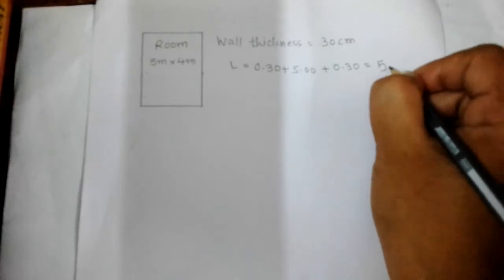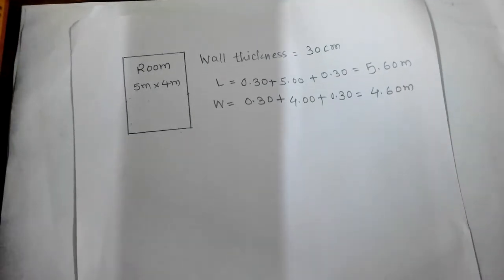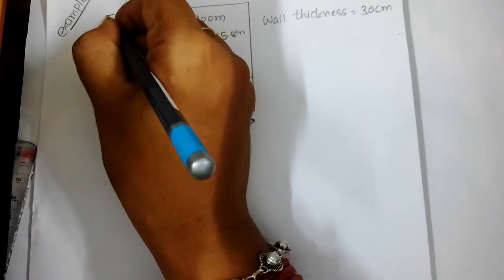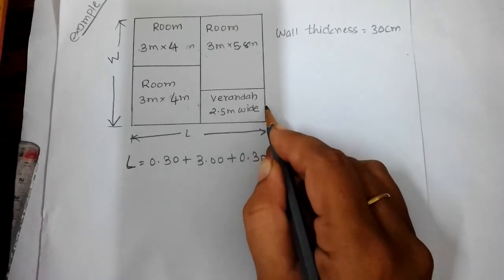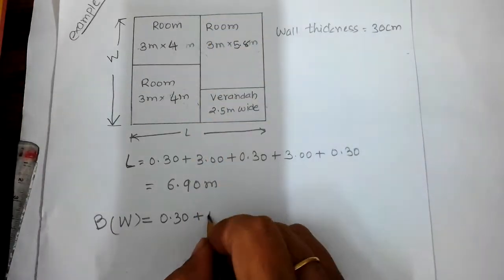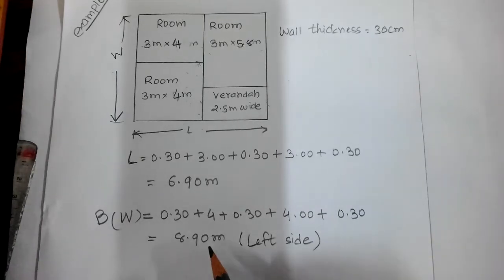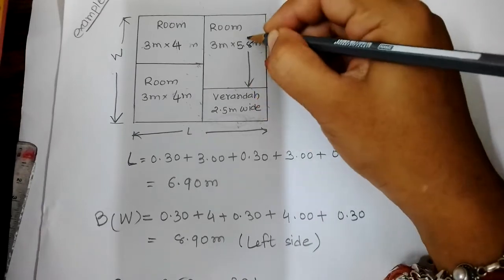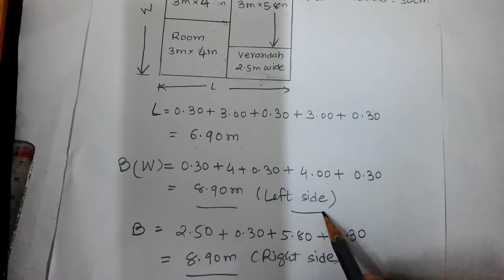Calculation of total length and width of room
How t calculate total length and width of building plan